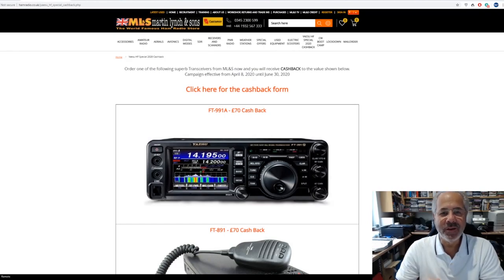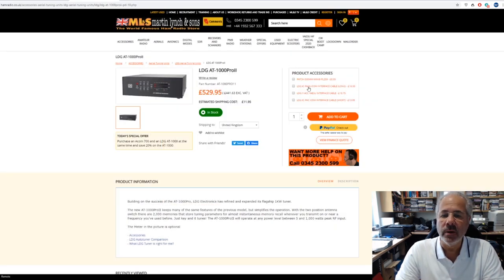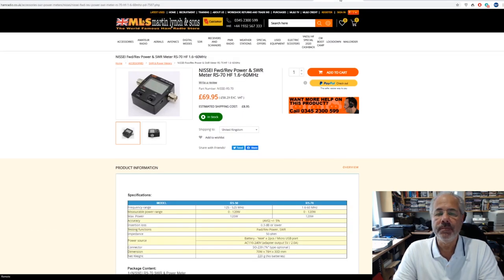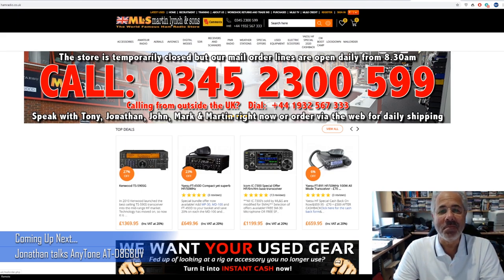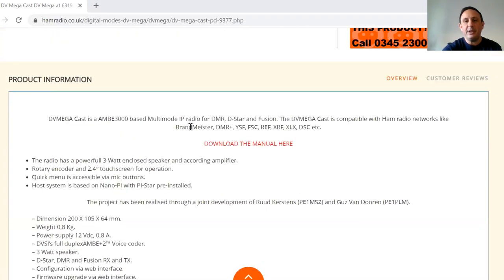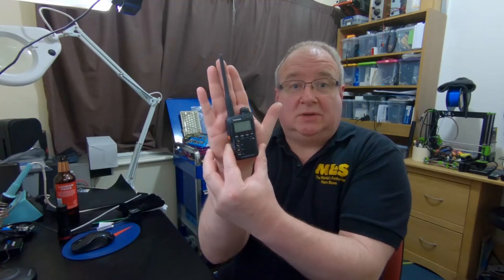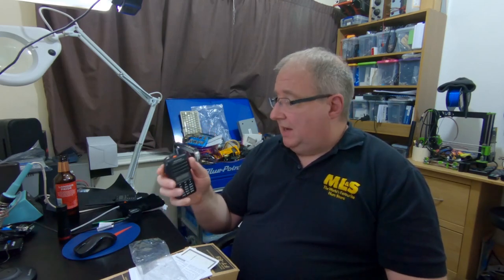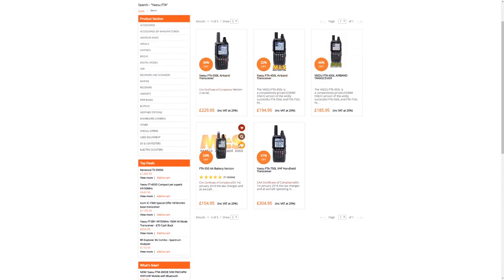ML&S Something For The Weekend Video - a Bumper Edition Special!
A little round up of what's on offer at your Favourite Ham Store.

Time stamps:

0:00 - Martin's Introduction
15:31 - Jonathan Talks AnyTone AT-D868
19:18 - Tony Talks DV-MegaCast
21:03 - Gary Talks Yaesu Hand Helds
35:27 - Mark Talks Yaesu's FTA Range